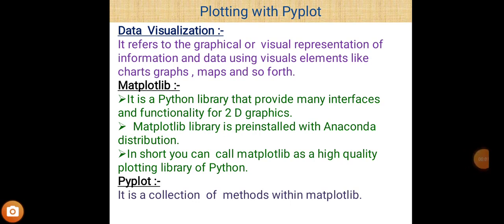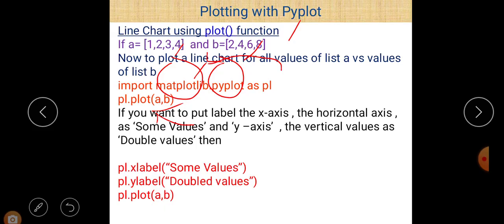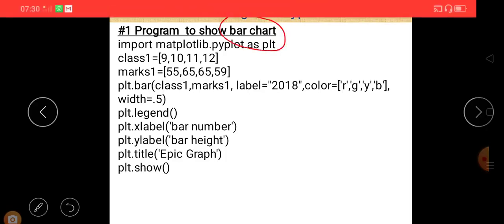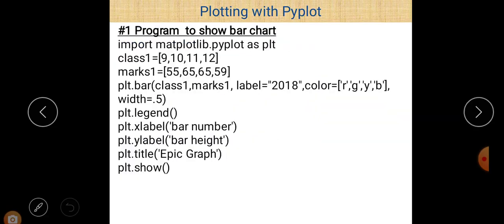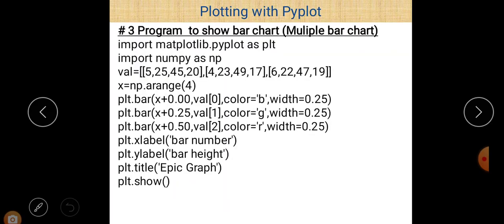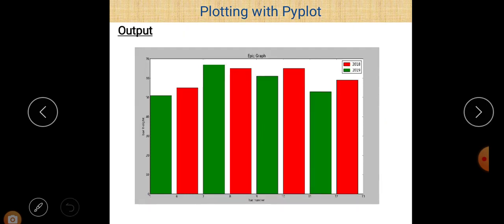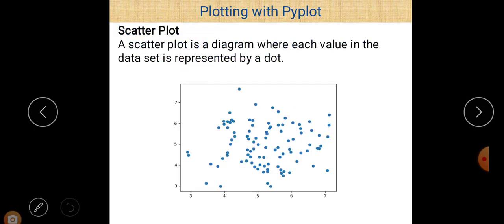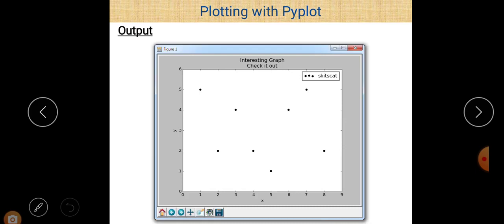Class XII Informatics Practices 22-12-2020 By Mr. Praveen Singh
Class XII Informatics Practices 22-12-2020 By Mr. Praveen Singh Ch- Data Visualisation